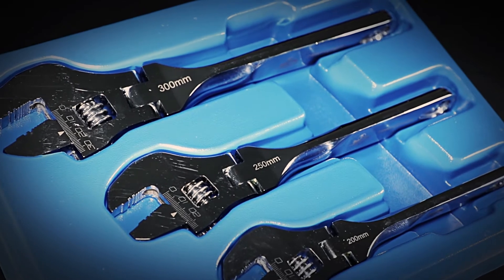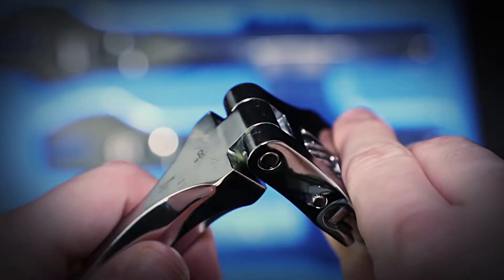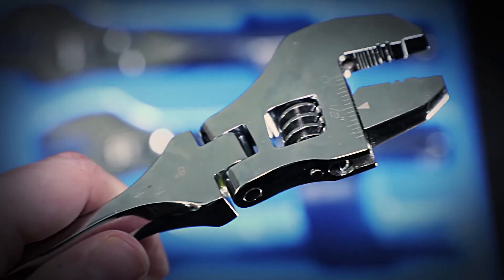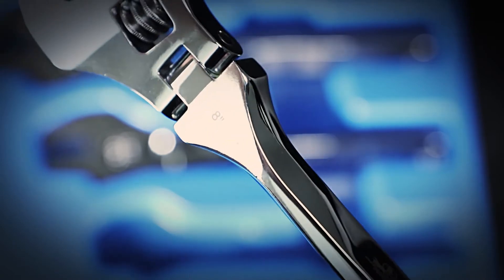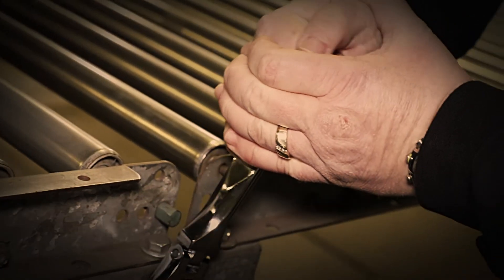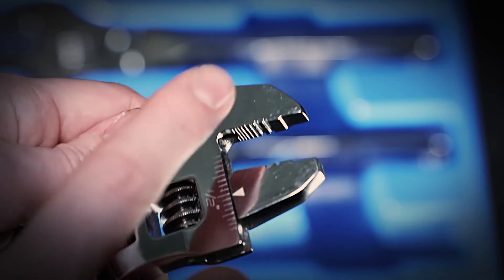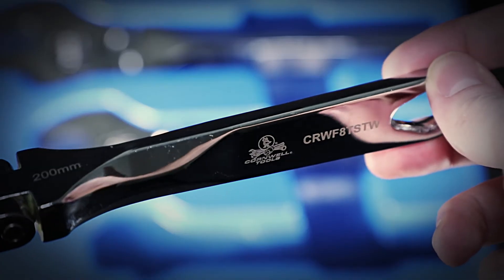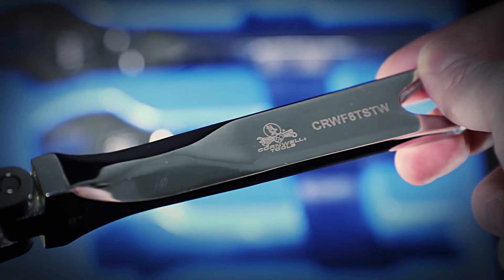CRWF3TWT 3 Piece Flex Twister Adjustable Wrench Set